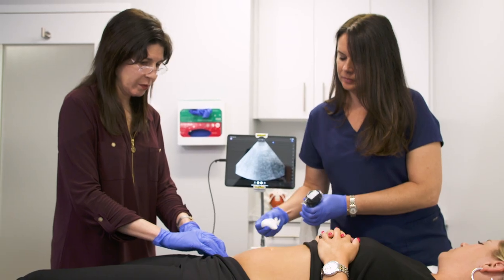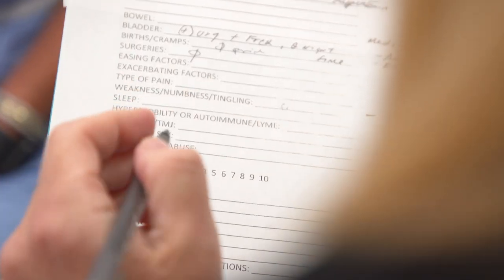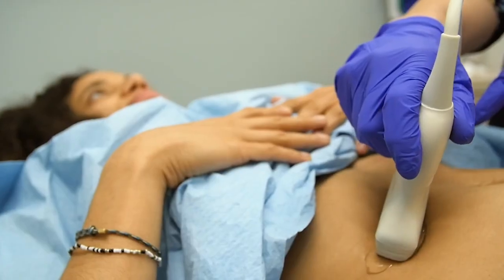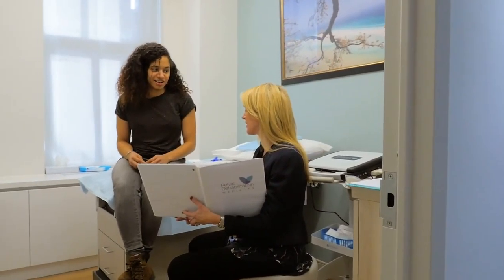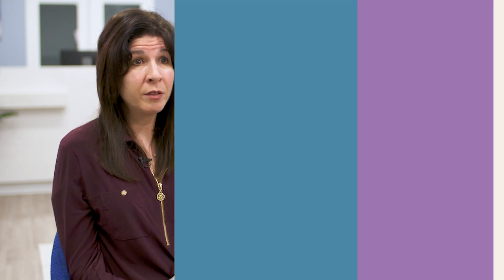Pelvic Floor Hypertonia | Dr Rebecca Aronson | Pelvic Rehabilitation Medicine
Dr. Rebecca Aronson discusses hypertonia.

Topics discussed:

Pelvic floor dysfunction described

What areas of the pelvis can be affected

What happens to the blood vessels and nerves

PRM's treatment

Pelvic floor dysfunction is characterized by increased tone within the pelvic floor it's usually due to short, weaker muscles that can cause pain within the pelvic floor, but can also affect adjacent organ structures including the bowel the bladder and the uterus with vaginal canal. In women it may be associated with the tight clenched feeling within the pelvic floor that can be uncomfortable for the patient. It can lead to a symptom called peripheral or central sensitization peripherally. This means muscles wrap around the blood vessels and nerves to cause an acidic environment which leads to an inflammatory cascade being activated. This then centrally upregulates the central nervous system to increase pain and anxiety. Here at Pelvic Rehabilitation Medicine, we treat these symptoms through a three-fold approach. One is to desensitize the nerves by using anesthetics such as lidocaine to down regulate the peripheral nervous system. We treat myofascial trigger points in order to get the muscles to fire more normally, and we use anti-inflammatory medication in order to decrease the release of pro-inflammatory mediators you.